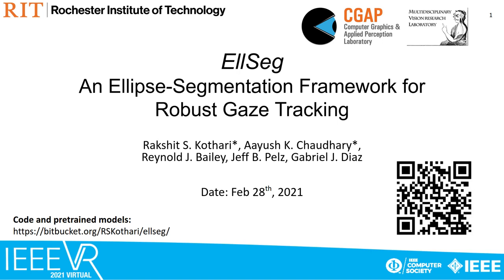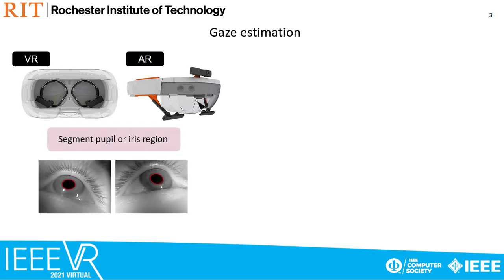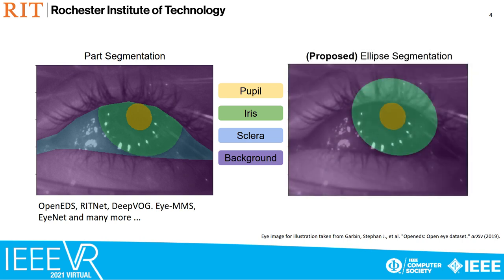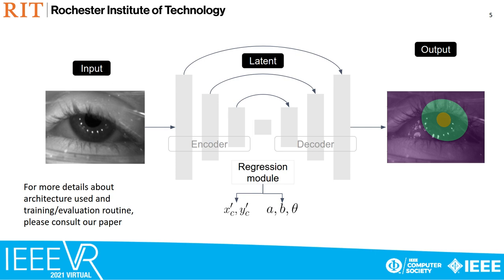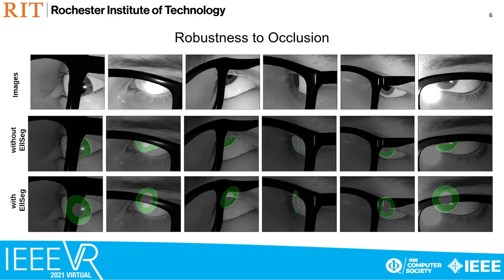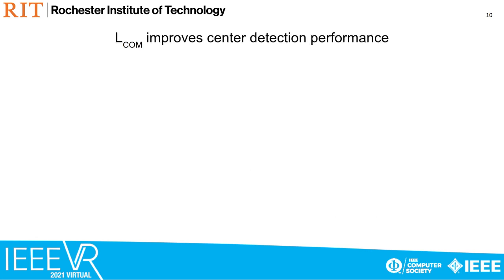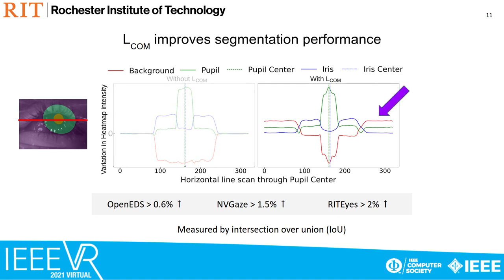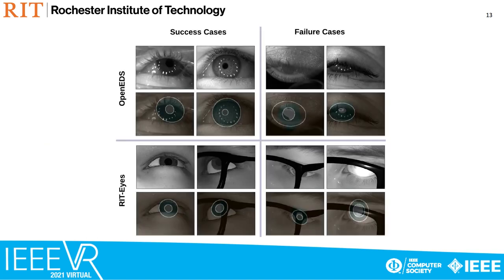EllSeg IEEE presentation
A prerecorded presentation for EllSeg, to be present at IEEE-VR. For more information of this work, please see:

Paper: Coming soon!